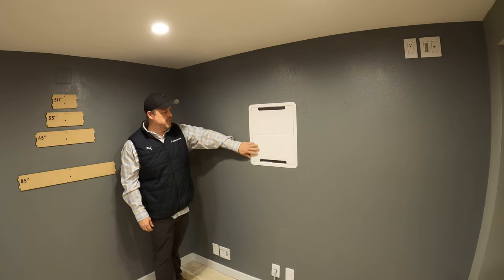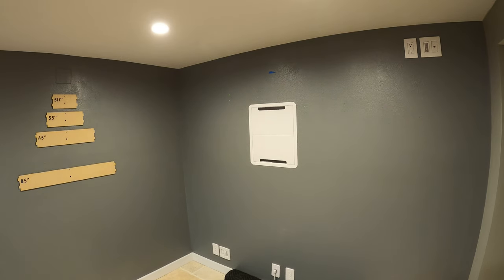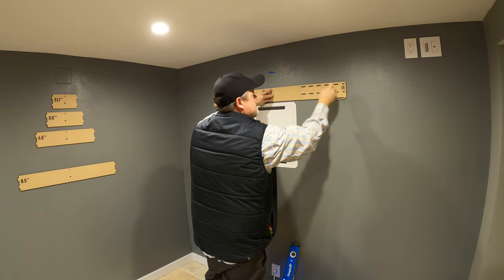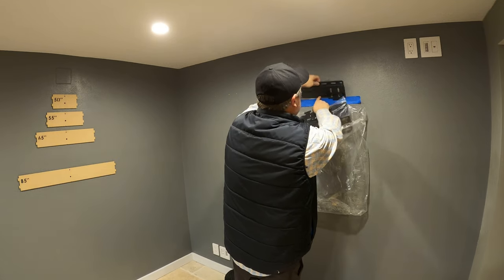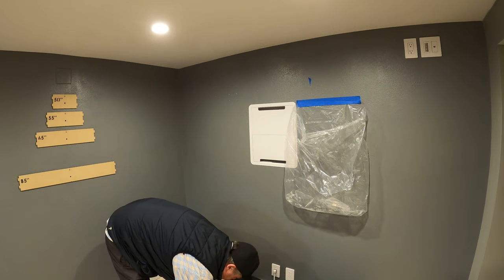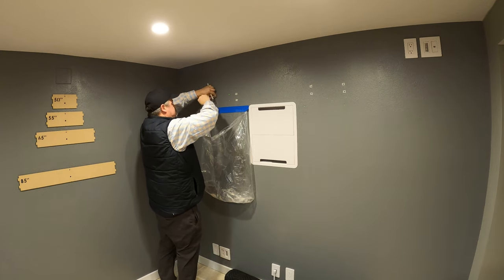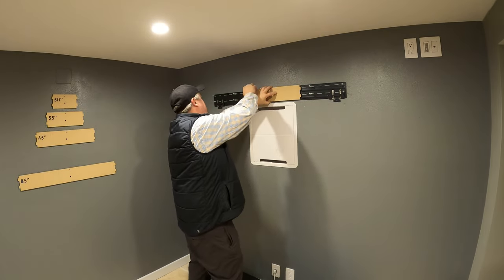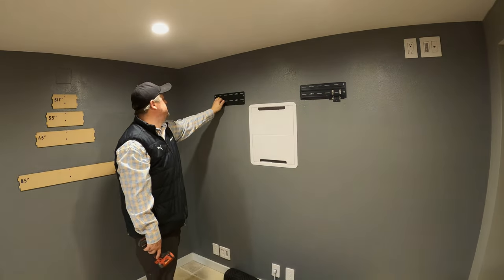Samsung Frame TV Bracket Installation - Using @installtemplateco template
Man, these brackets save time!!! See their channel here @installtemplateco

Tools / Hardware used in this Video:
Pico Pencil
Plastic Bags

Chapters:
00:00 Introduction
00:52 Prep Work Space
01:17 Decide on TV Height "Location"
01:40 Mark Center
02:03 Install Template - 75" Version
02:35 Using Template to mark our for brackets
04:26 Bag Trick for dust
05:32 Talk about Togglers
06:35 Drilling for Togglers
09:08 Installing Wings "Brackets"
10:21 Confirm Width between brackets
11:05 Ready to hang TV